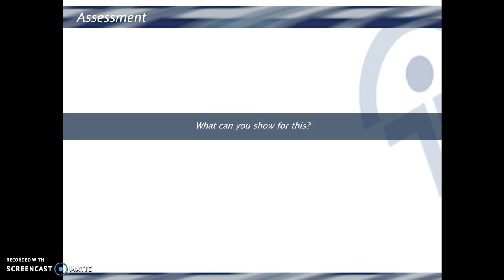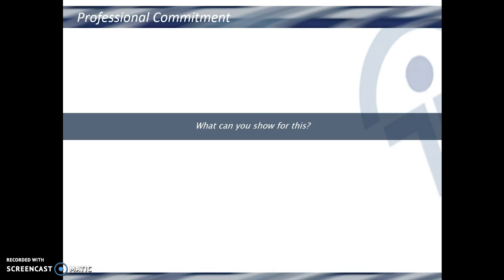Evidence Requirements for PDD501